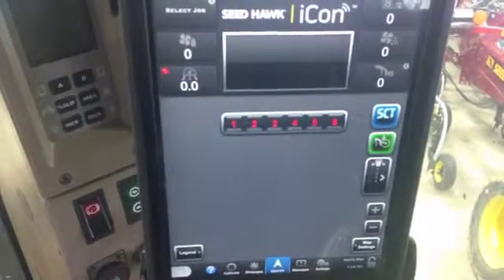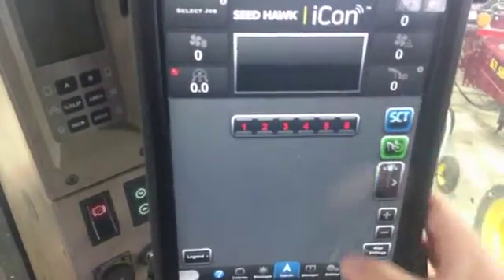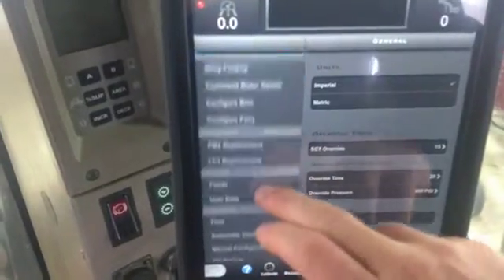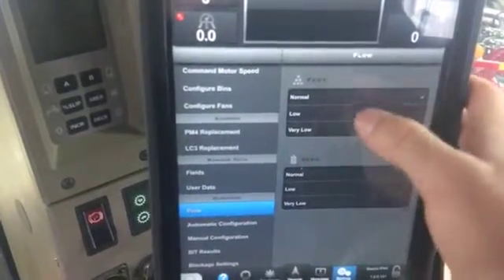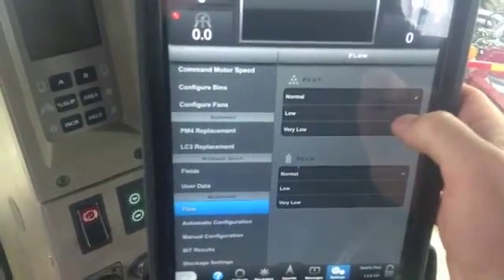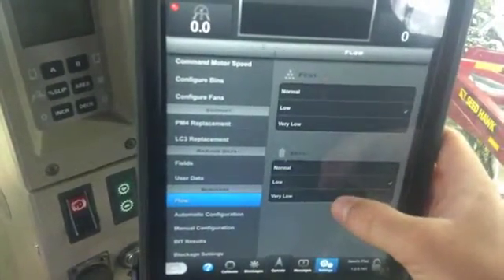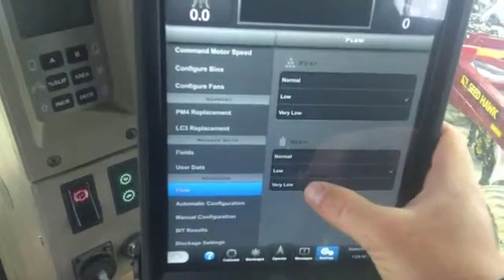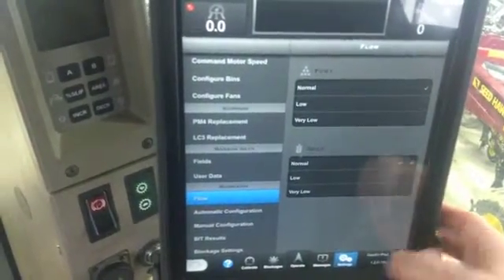How to Adjust the Seed and Fertilizer Flow in the Seed Hawk iCon Control App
This video describes how to set the seed and fertilizer flow in the Blockage Monitor and overviews its various sensitivity settings available on the iCon Control App for your Seed Hawk Seeding System.